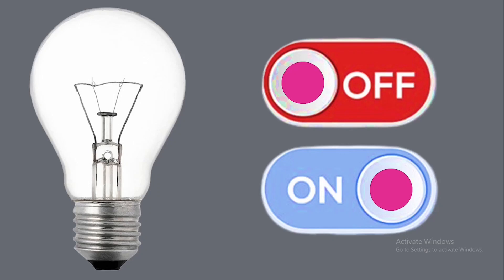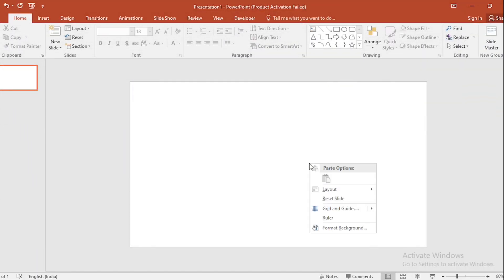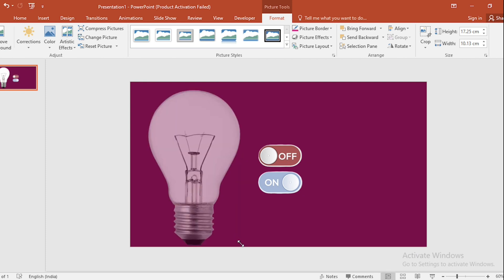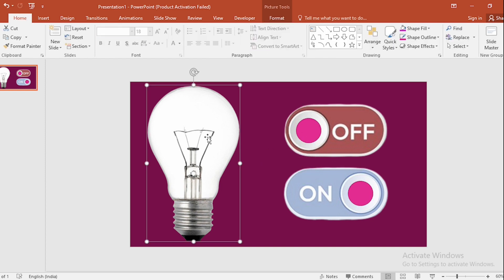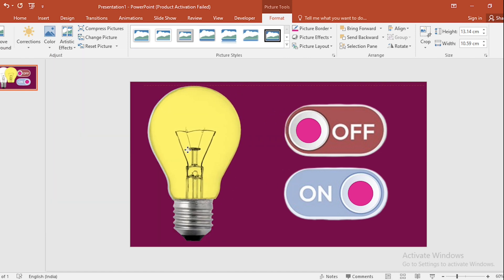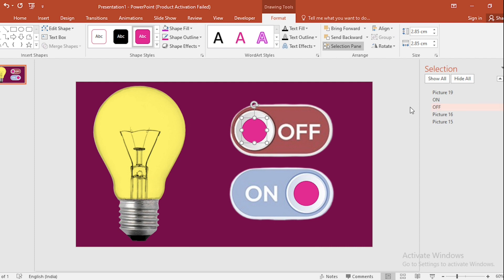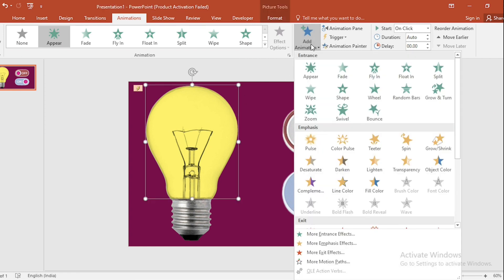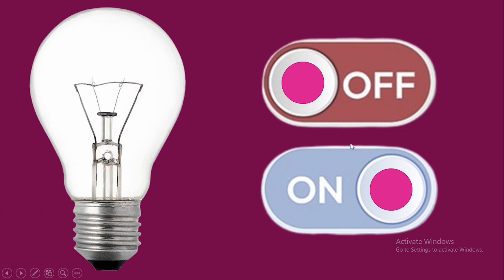How to Make LIGHT BULB Animation in PowerPoint - ON/OFF Button Effect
Learn how to create an interactive light bulb animation in PowerPoint! The bulb turns ON when you click the ON button and turns OFF when you click the OFF button. This step-by-step tutorial shows you how to use triggers and animations for interactive presentations.

💡 What You'll Learn:
- Create interactive light bulb animation with ON/OFF buttons
- Use PowerPoint triggers for click-based animations
- Apply appear and disappear animations
- Crop and format pictures for realistic effects
- Use selection pane to name objects
- Perfect for interactive presentations and educational content

⏰ Timestamps:
0:00 - Introduction to Light Bulb Animation
0:20 - Setting Background and Inserting Pictures
0:41 - Creating Button Shapes
1:06 - Using Selection Pane to Name Objects
1:26 - Applying Appear/Disappear Animations
1:43 - Setting Up Animation Triggers
1:50 - Testing the Interactive Bulb Effect

🎯 Perfect for:
✅ Interactive presentations
✅ Educational tutorials
✅ Training materials
✅ Concept demonstrations
✅ Click-based animations
✅ PowerPoint triggers and effects

💡 Works with:
- PowerPoint 2007, 2010, 2013, 2016, 2019
- Microsoft 365 / PowerPoint 365
- All versions with animation triggers

👍 Like if this light bulb animation helped you!
💬 Comment what interactive animation you want next!